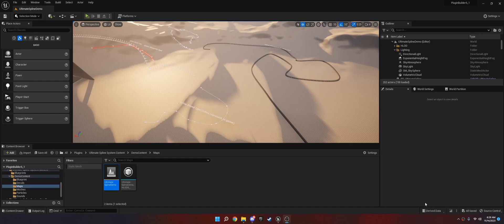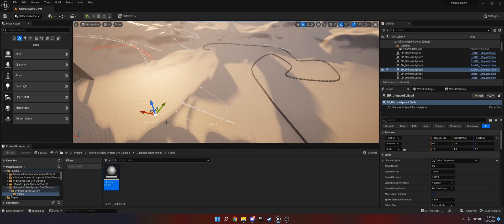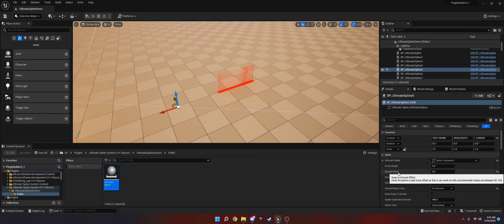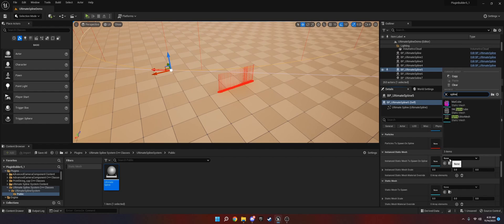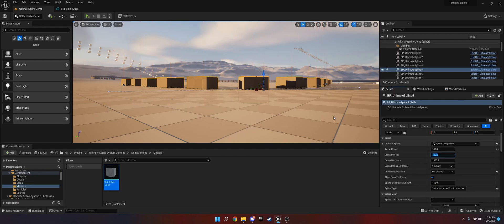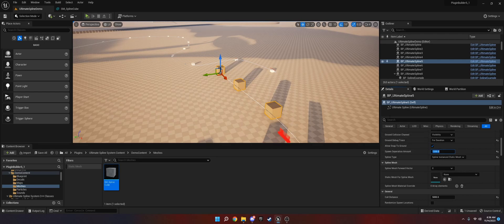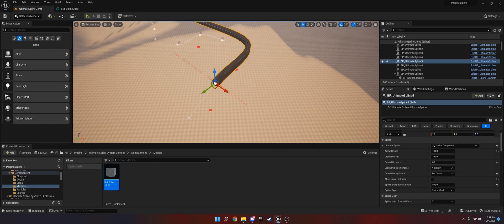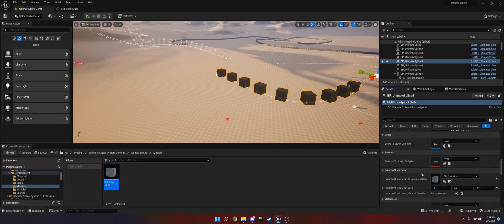Ultimate Spline System Tutorial - Unreal Marketplace